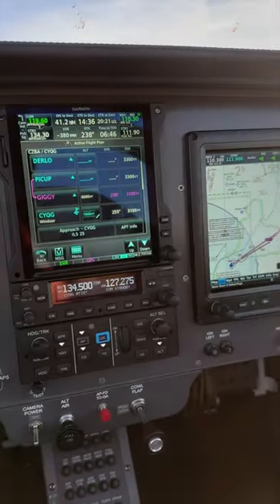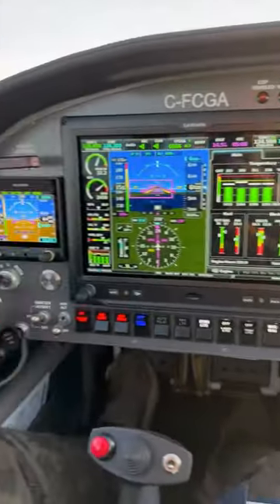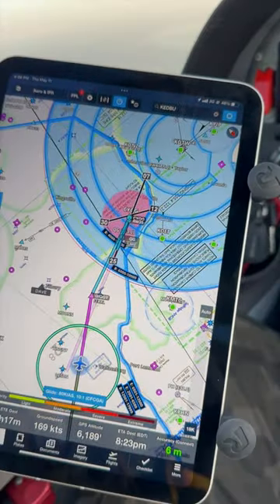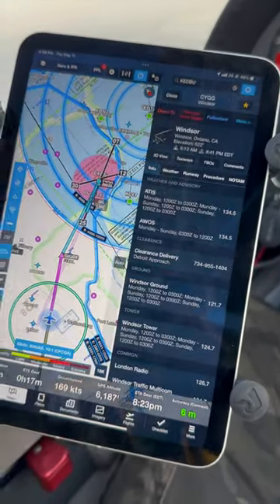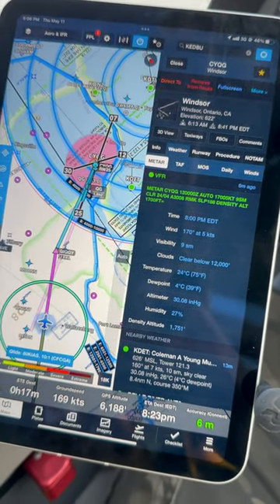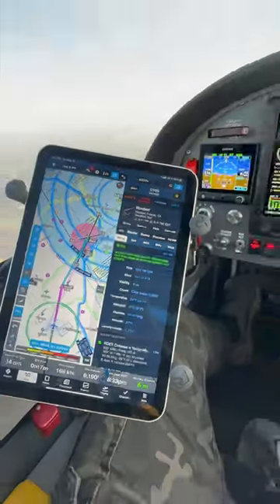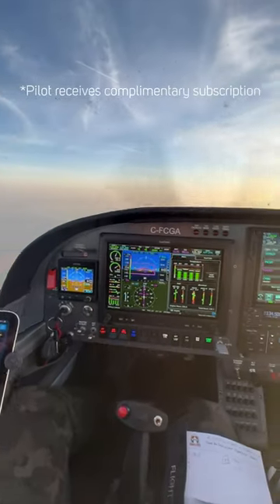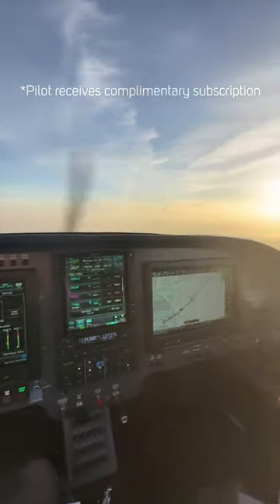Learned something new - IFR at night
I learned something new on a recent night IFR flight, and I was inspired to share it.
For every flight, be it Aerobatics, or IFR, I've got the iPad mounted with ForeFlight delivering everything from checklists, charts, and the current weather thanks to SiriusXM Aviaiton data. It took a while to figure out exactly where I wanted the iPad to live, and this accidental discovery is one more reason confirming my choice was good!
Happy and safe flying everyone!
Steve "Flight Chops" Thorne, out.